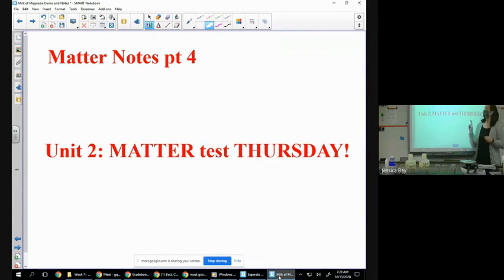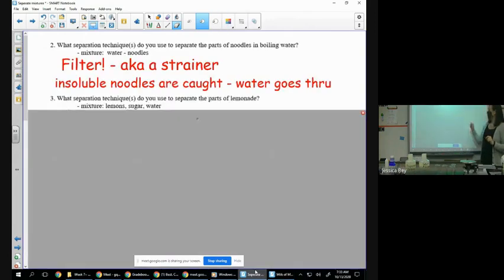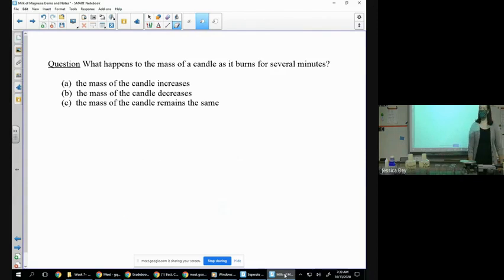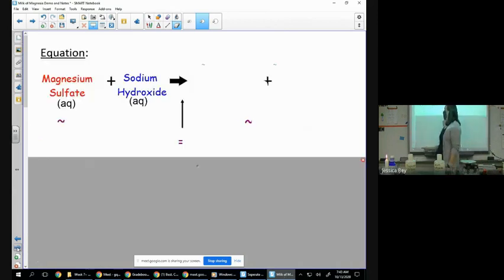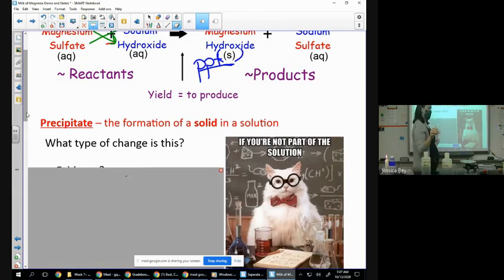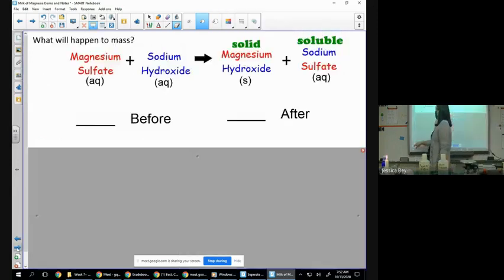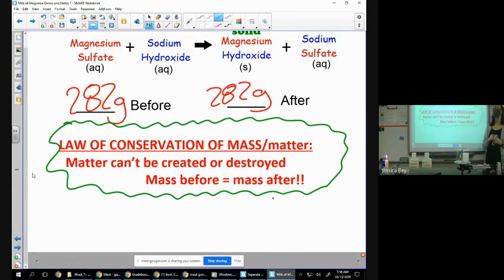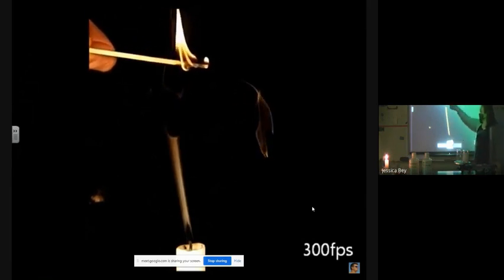HONORS 10.13 LAW OF CONSERVE